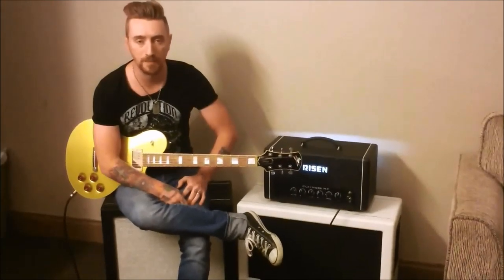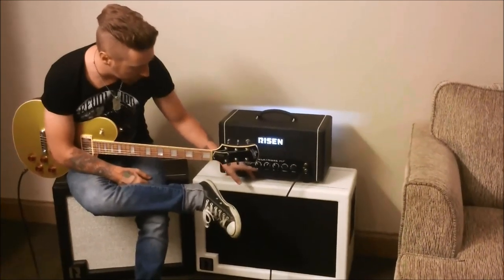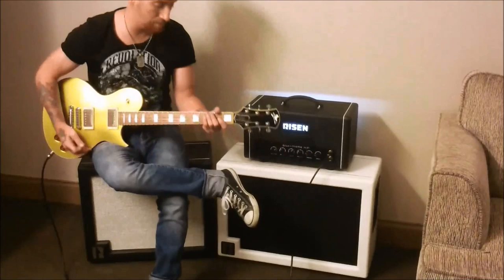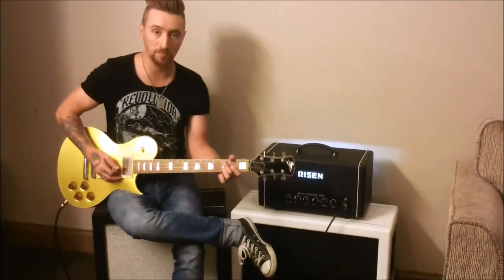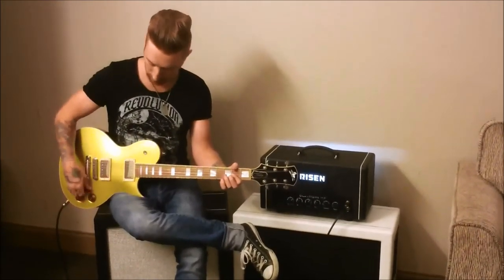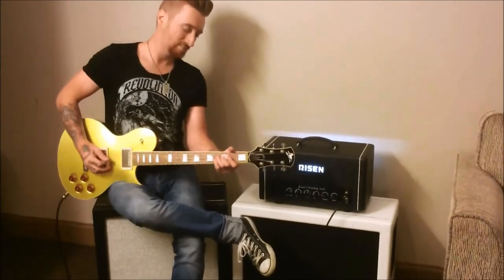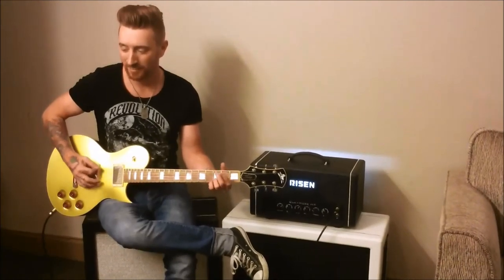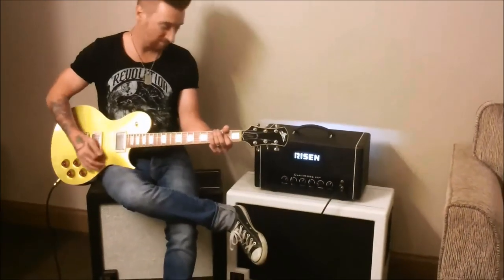Risen Amplifiers Claymore HP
Claymore HP demo by Brandon Autry.

25W version of our popular Claymore amplifier.  4xEL84 power tubes, 2x12ax7 preamp.